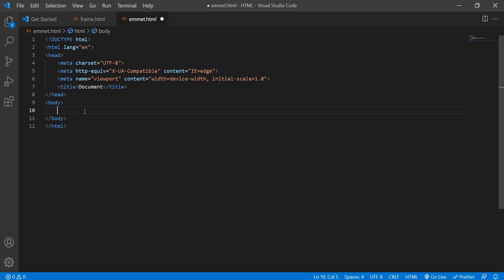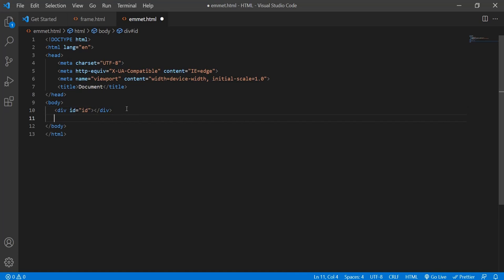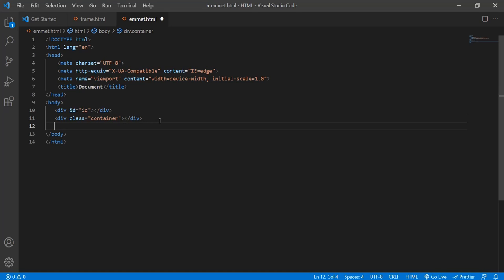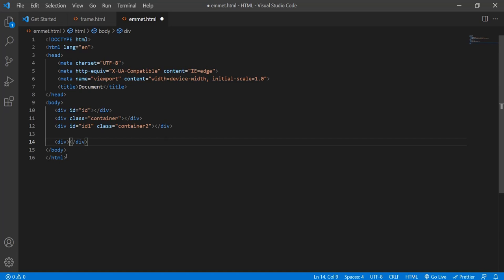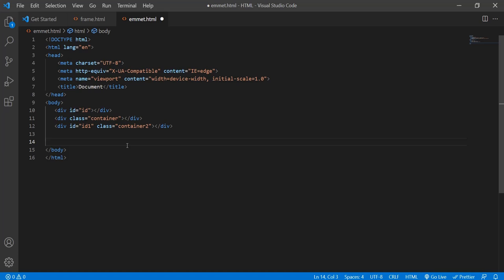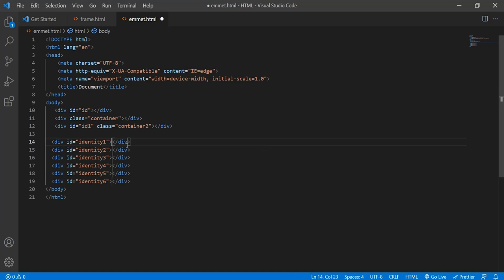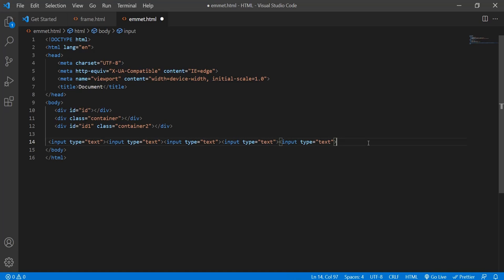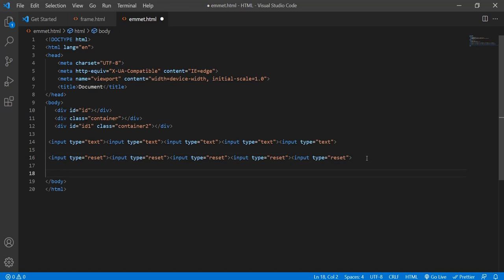Web Development Tutorial | Faster development speed | Emmet Shortcut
Learn Web Dev the way professionals do! This FULL course covers it all.  We'll learn HTML, CSS, Javascript and the workspace/computer setup that professionals use.

Emmet in Visual Studio Code: Emmet is a built-in feature in Visual Studio Code. You don’t have to install any extensions for emmet support. Emmet prevents you from writing the entire code by yourself by providing Emmet abbreviation. Emmet is enabled by default in html, haml, pug, slim, jsx, xml, xsl, css, scss, sass, less and stylus files, and also in languages that inherits from any of the above like handlebars and PHP.

Vscode emmet abbrevation